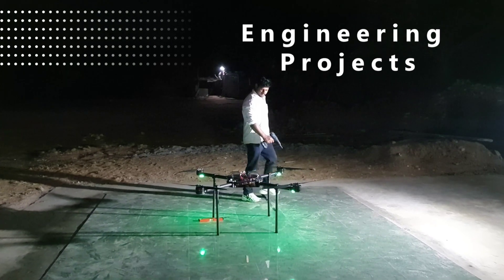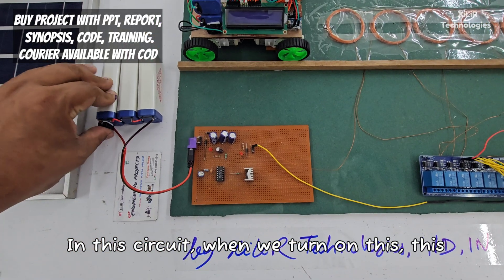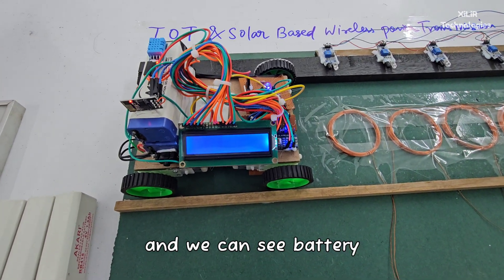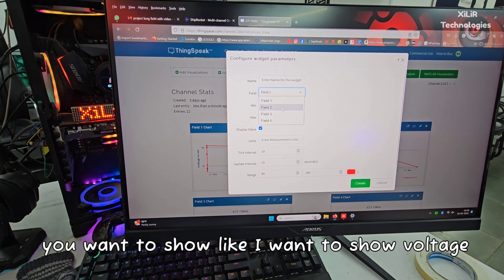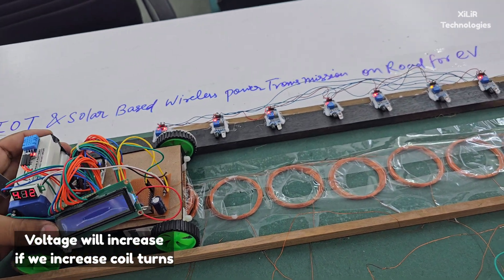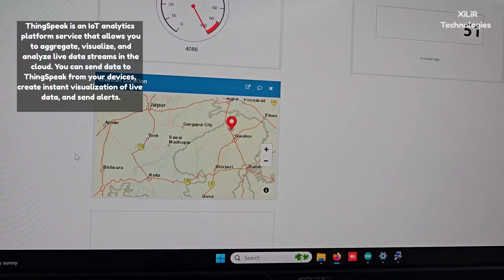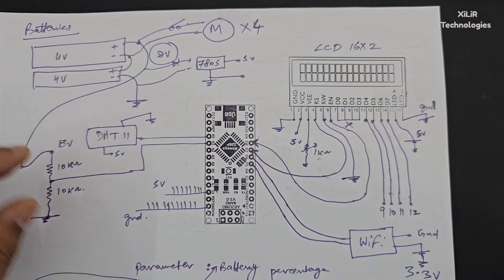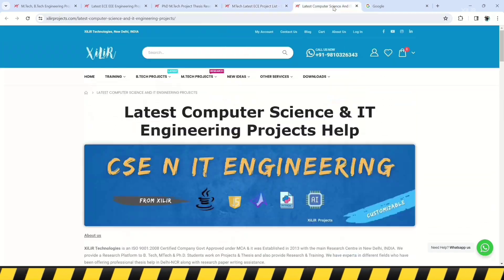🔖 IOT Solar Based Wireless Power Transfer on Road for Electrical Vehicle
majorproject for

==Continuous Dynamic Wireless Energy Transfer on Road

EEE ECE Mechanical Science Exhibition project
Best Project on EV on YouTube
Project Title Options:

== Wireless Energy/ Power Transmission on Road for Electrical Vehicle project | Best Engineering Project,
IoT-Enabled Solar Wireless Power Transfer System for On-Road EV Charging,
Smart Solar Road with IoT-Based Wireless Charging for Electric Vehicles,
Dynamic On-Road EV Charging Platform Powered by Solar and IoT,
Solar Wireless Electric Vehicle Charging System for Non Stop EV Charging

_This is Award-Winning Project you can select this as your major project, capstone project, competition, exhibition projects etc. (Highly Recommended)_

# 🔖 What You’ll Get When You Order This Project.

💯 Fully Assembled & Working Project – Plug & Play ready!
📘 Includes Synopsis, Report, PPT & more.
🔄 Block Diagram & Circuit Diagram – With explanations.
🎓 Viva Q&A Guidance
📦 Component Specs List
⚙️ Working Principle Explained
📑 Datasheets of All Components
💻 Arduino Code + Training – Full program + how to upload/run it.
🔌 Complete Interfacing Guide
🚚 Cash on Delivery Available – Safe & Secure delivery all over India!
🎓 Expert Guidance & Support – Get help with setup, logic, and explanation anytime.
🧰 Easy to Disassemble & Reassemble – Demonstrate step-by-step progress to your guide or jury.

*Abstract:*
In recent advancements in magnetic field simulation speed and capacity, as well as in power electronics, the area of wireless power transmission has grown considerably. Electric cars are being investigated as a possible substitute for internal combustion engine-powered vehicles in the future transport sector, particularly for CO2 reduction and alternative energy purposes.
However, because of the vehicle's high weight, large capacity, and restricted driving range, many critical problems must be addressed. The article introduces the novel on-road dynamic wireless charging system for electric vehicles. The charging technique for electric vehicles is categorized as conductive or wireless, fixed or dynamic, and slow or rapid. In this project, a concept in which an electric car is charged while in motion, without the need for a halt.

*Objectives:*
• To show battery Parameter on Web server like Battery %, Temperature, Humidity, Battery Voltage.
• To develop a wireless system power transmission system to charge the battery.
• To optimize coil power consumption when no vehicle is there.
• To develop a Robotic car to show continuous power delivery to the battery.
• To reduce the size of the battery used in the vehicle.

*Conclusion:*
A wireless charging system from the road to the vehicle is demonstrated using Arduino, IR sensor, and relays. The increased usage of electric vehicles necessitates the development of new technologies that simplify the charging process by making it more autonomous and requiring less human involvement.

Wireless power transmission roads, Road-based wireless charging, Dynamic wireless charging for vehicles, Electric vehicles wireless charging roads, Wireless power transfer highways, On-road wireless charging technology, Intelligent Wireless Power Transfer System for Electric Vehicles Using IoT and Solar Energy, Solar IoT Smart Road for Wireless EV Charging in Motion, IoT-Driven Solar Charging Highway for Continuous EV Power Supply,

This project is ideal for:
✅ National/State Level Competitions